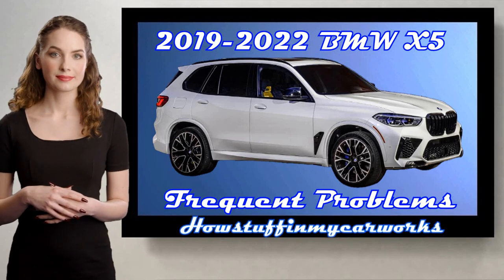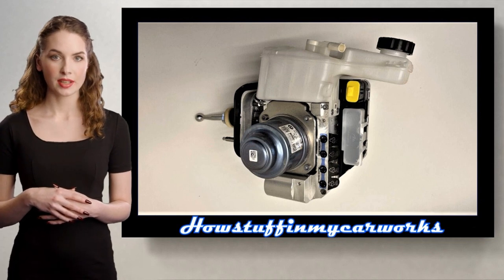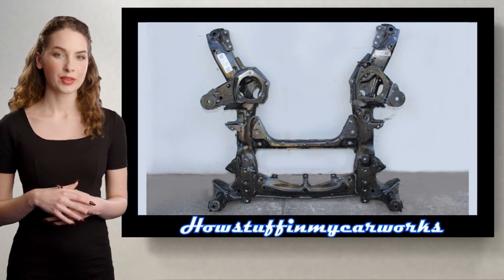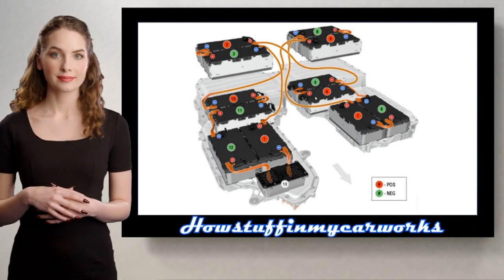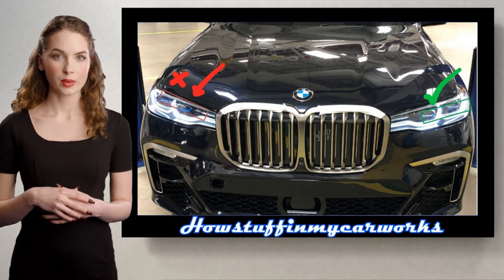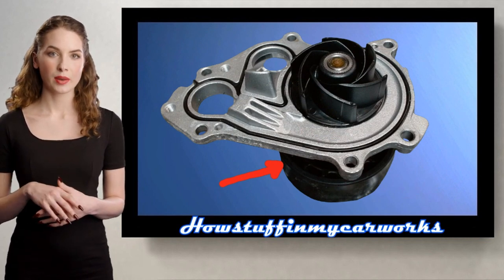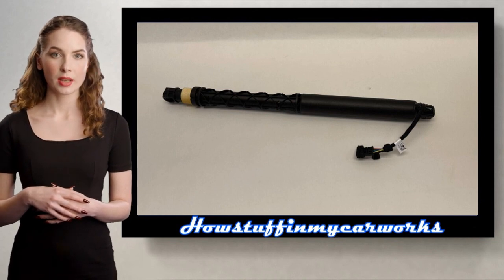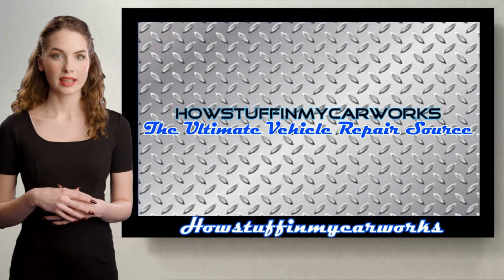BMW X5 G05 4th Gen Common Problems, defects, recalls and complaints